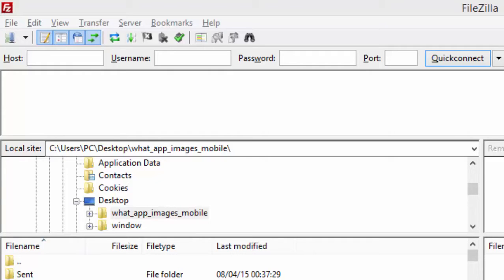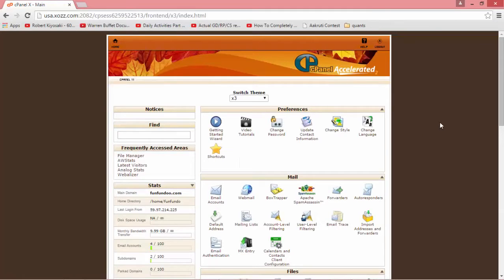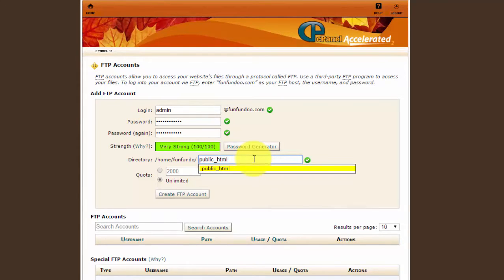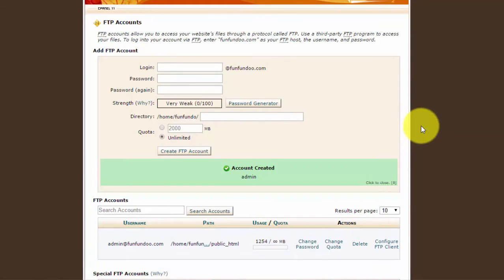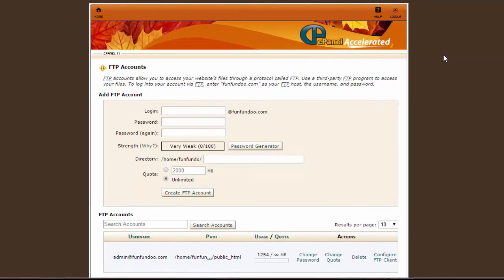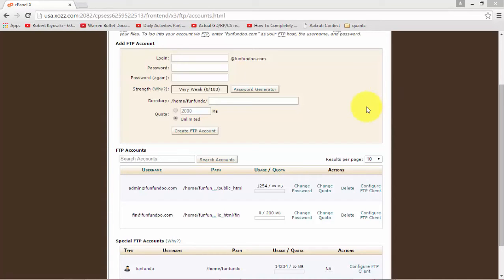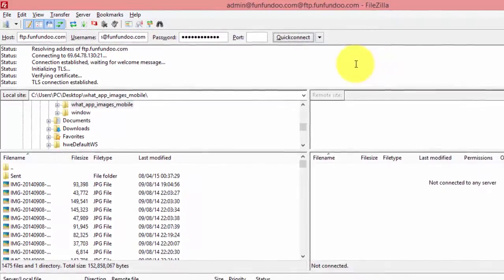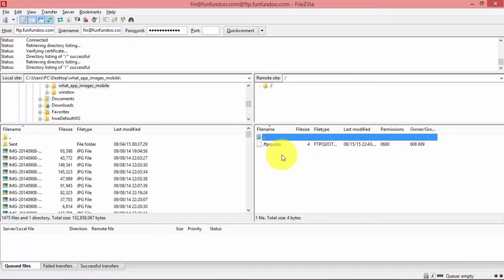How to use free FileZilla ftp Server Software 2015 | Create FTP user account in CPanel 2015 Part-1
This video tell you how to use FileZilla ftp protocol software to connect to the remote server  for transferring and sharing the files from the local host computer. Best FileZilla Tutorial. How to create new FTP account in cpanel.

How to download and upload the website files or any file from your computer  to server and vice versa. How to create a new FTP account on your website hosting account(CPanel) . FTP account is of two types :-
1) One which have access to your root directory folder
2) Which does not have access to root directory folder of your website but only to a particular website folder .

Basically 4 things are required to setup a link to remote server
1)Host Name
2)User Name
3)Password
4)Port No :- 21 or 22
By default it is  21

21 for FTP :- File Transfer Protocol
22 for SFTP :- Secure File Transfer Protocol

FTP is a network protocol used to exchange files and  SFTP is a network protocol which allows file access, transfer, and management over a data stream.